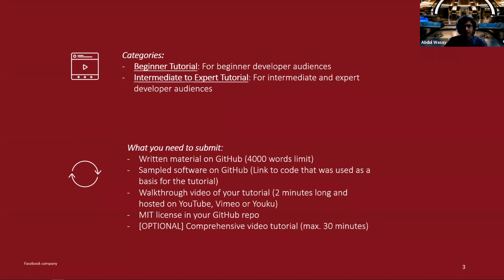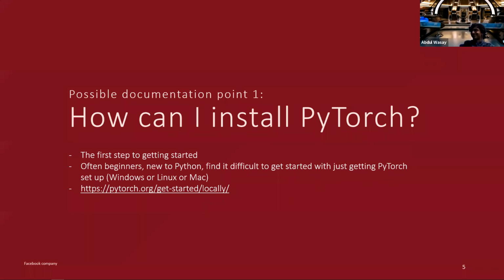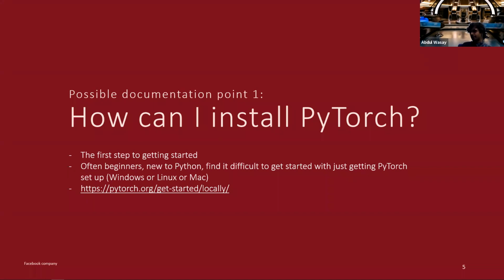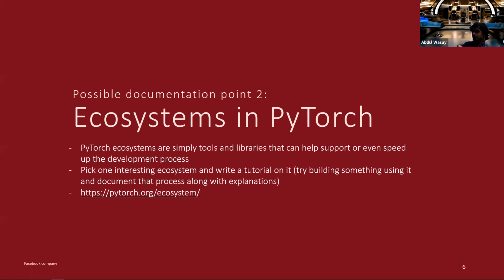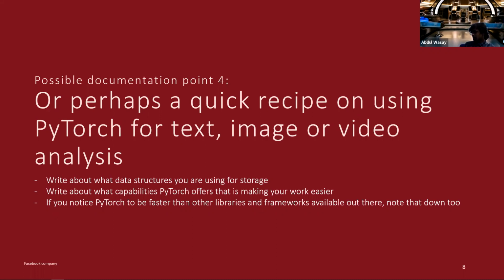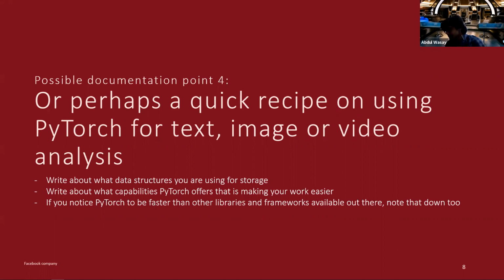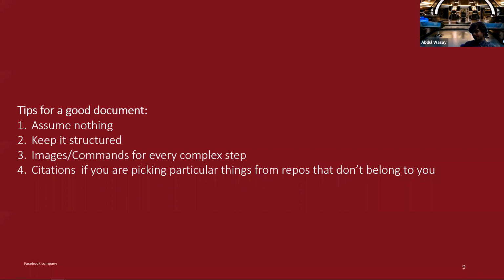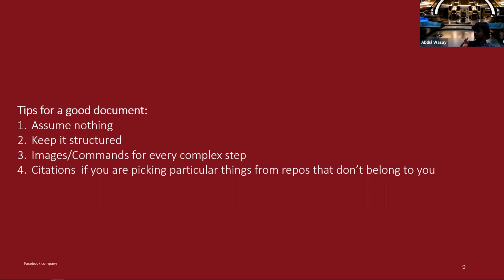Introduction to Facebook Community Challenge : Documenting Pytorch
The 2020 Developer Circles Community Challenge has launched! As part of this global challenge, developers around the world are challenged to build solutions that bring communities together. Once solutions are submitted, developers are eligible to win prizes at the regional & global level, with the global first place prizes valued at $133,000 USD.
At Developer Circles, Pune, we are happy to bring you a series of four mentoring sessions with our Community Challenge Facilitators so that together we can support you for creating your submissions for the Community Challenge.
Introducing our second facilitator, Abdul Wasay, who will be walking us through the approach for creating beginner and advanced tech tutorials for Pytoch, some trending/hot topics you can address and will resolve your individual queries for the hackathon for the Pytorch Track!